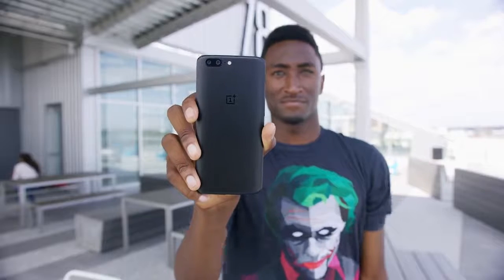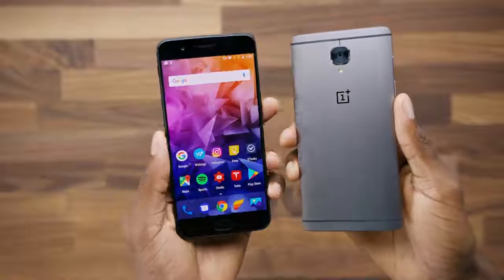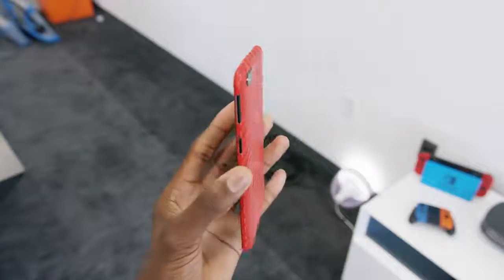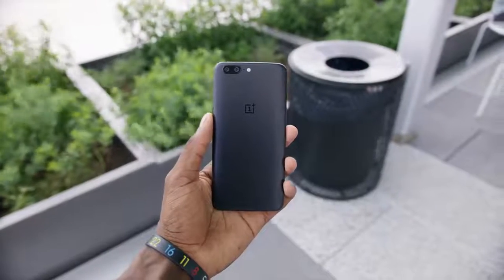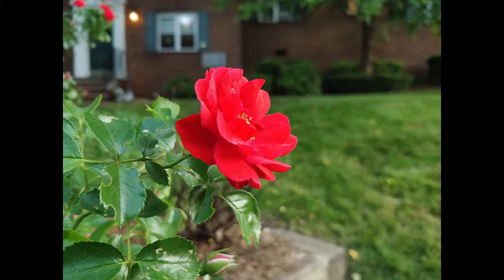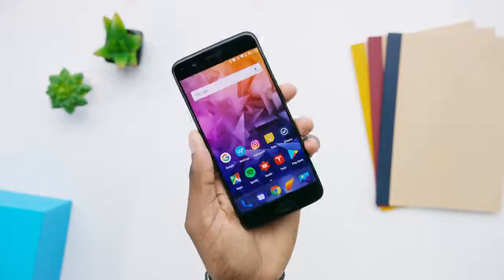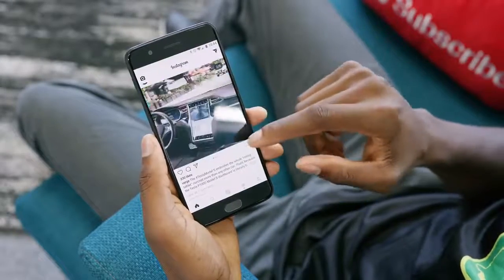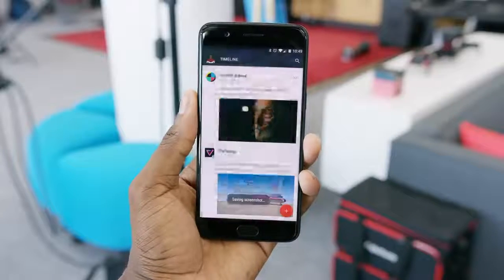OnePlus 5 Review!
OnePlus 5 is official, and will be $479. Is it worth it?

Phone provided by OnePlus for review.